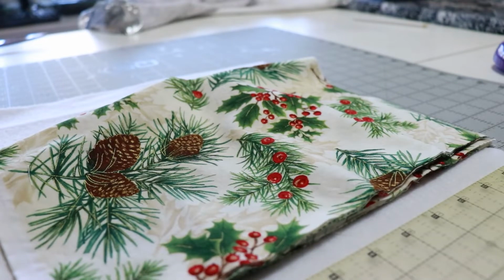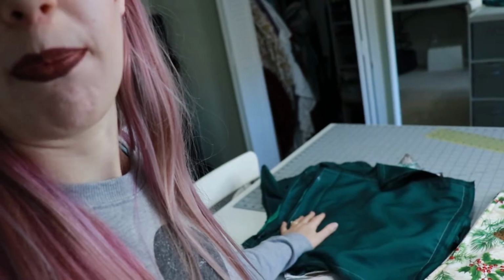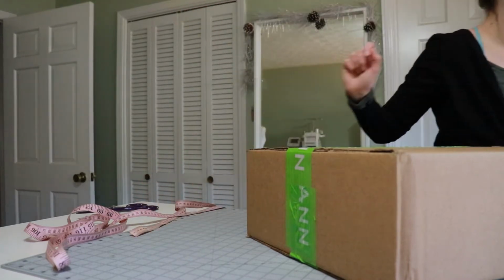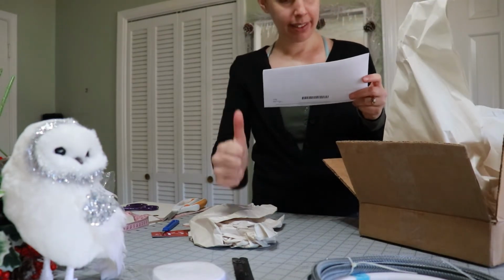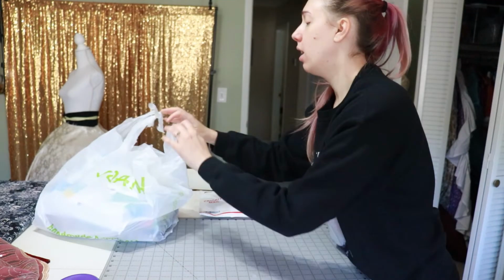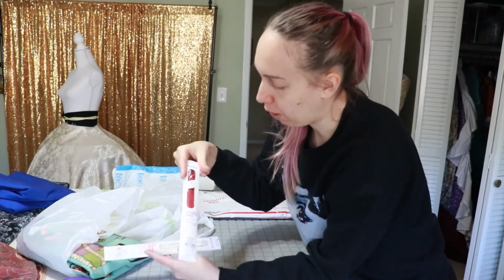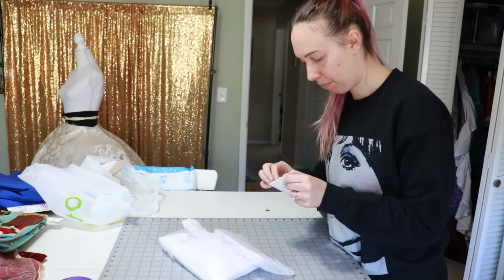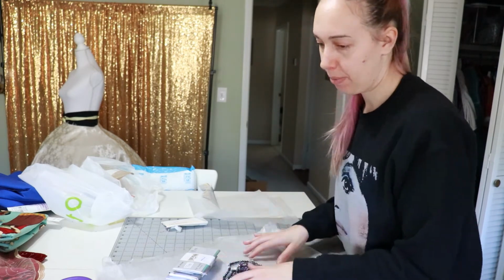Holiday Ball Gown and a lot of video editing | Sewing Vlogmas Week #1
I thought I would try my hand at Vlogmas but with Sewing and cosplay-related things although I totally worked normal life things in here too! If there are materials or things I mention in the video feel free to ask me about them in the comments I'm not exactly sure how to go about creating a list.